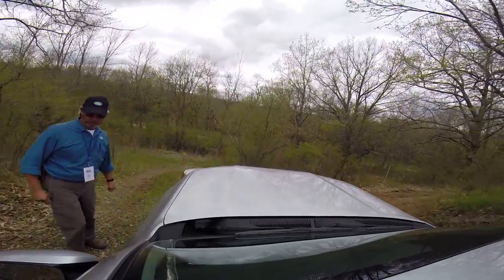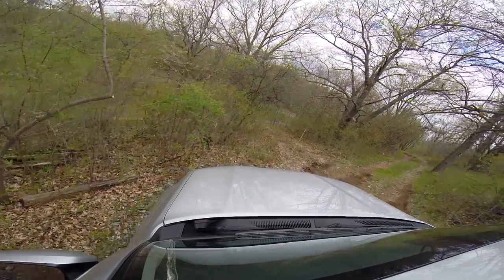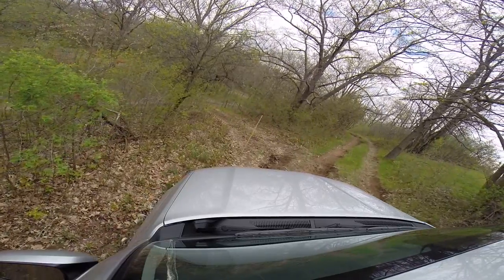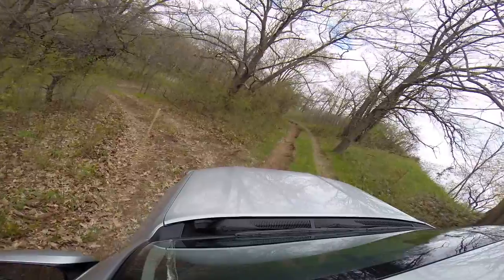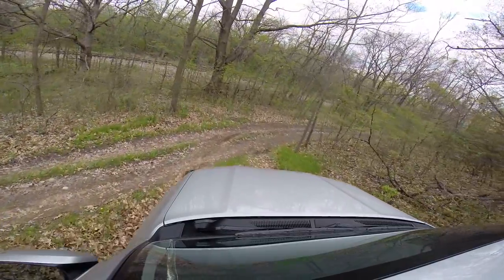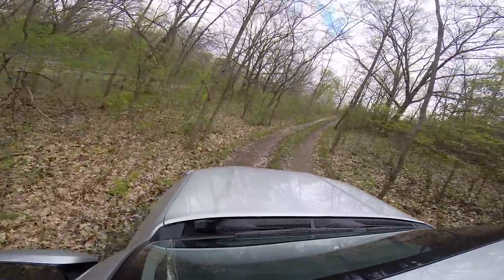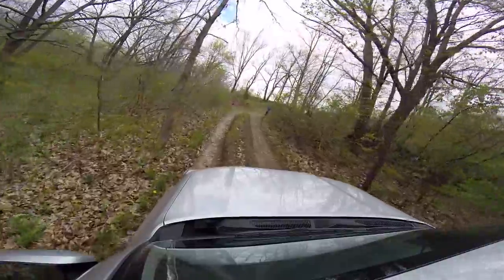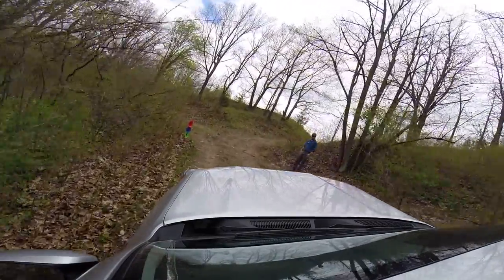Offroading in the 2014 Toyota 4RUNNER SR5 at Road America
By Tom Burkart -- Founder and Editor in Chief

The Best Car News, Expert Reviews and Artwork